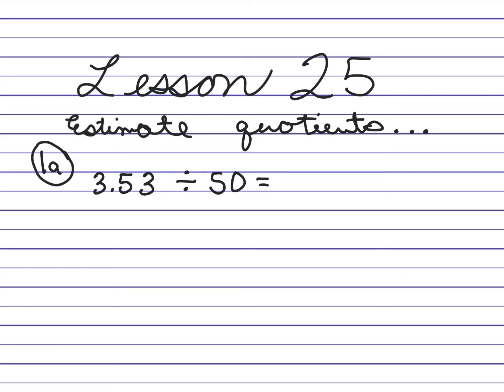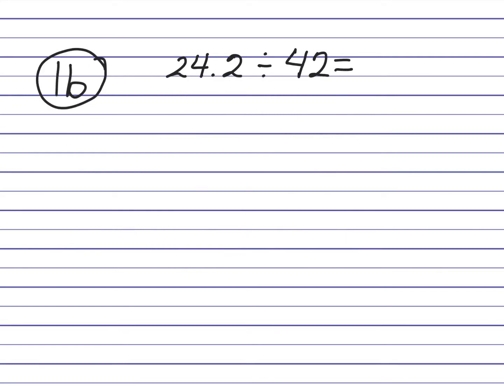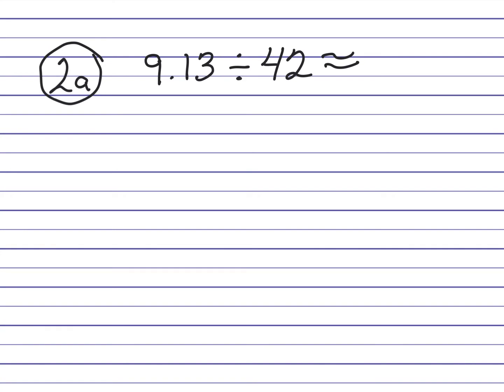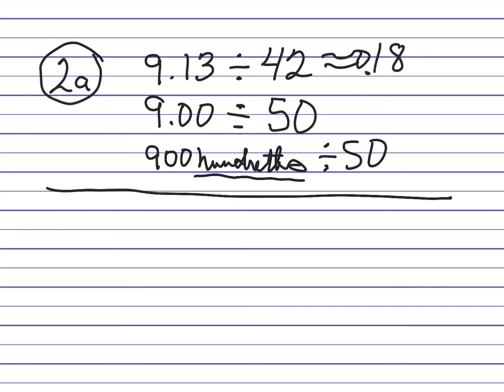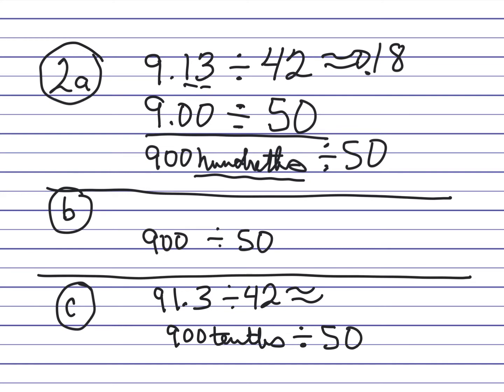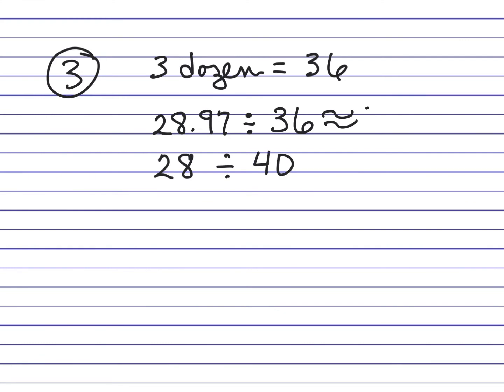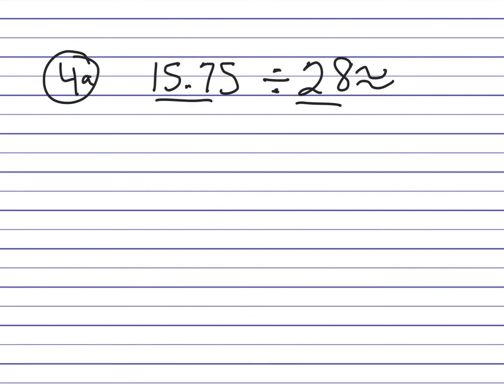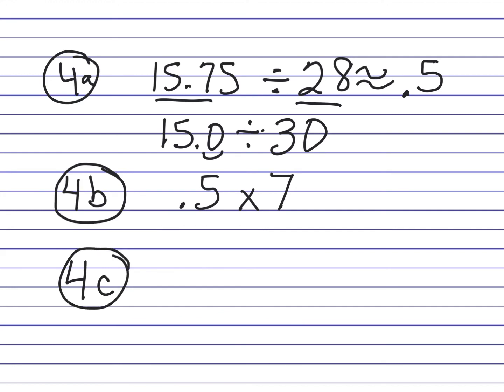Lesson 25 - Module 2